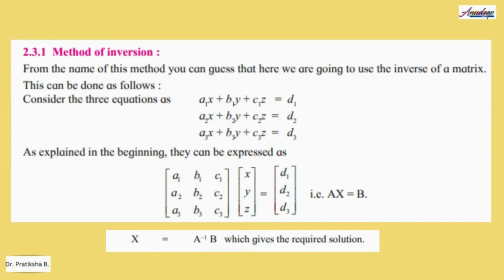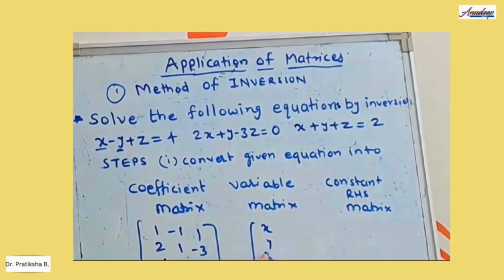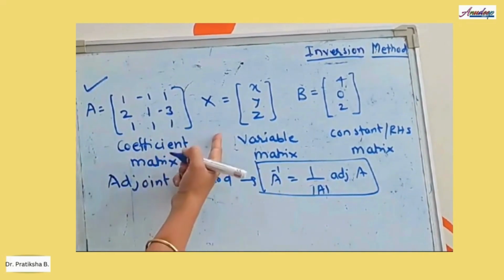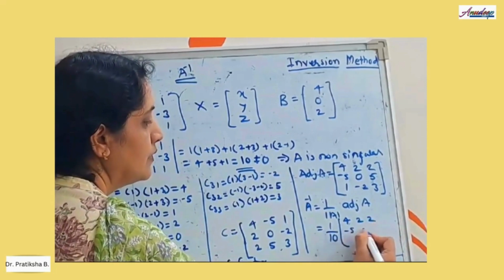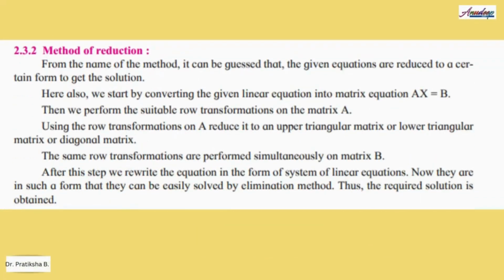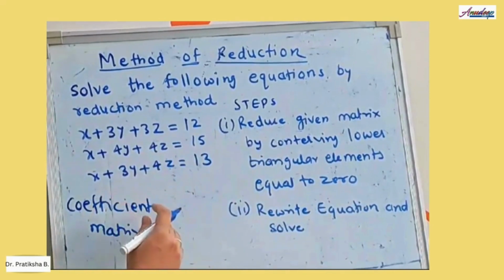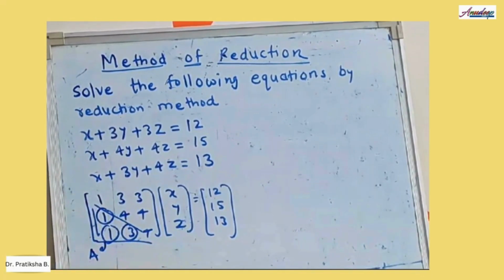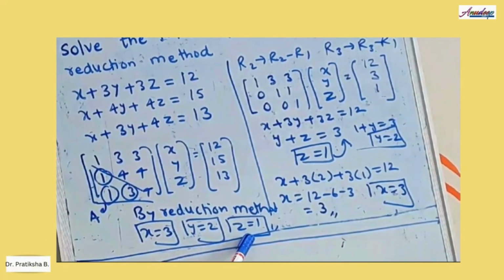Class 12 Maths - Matrices Part - 4- Lecture 18